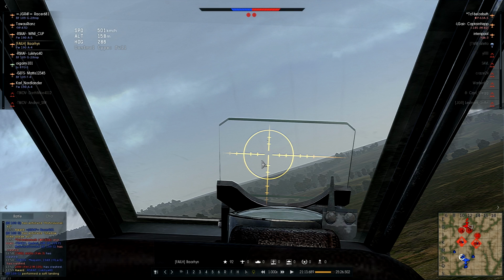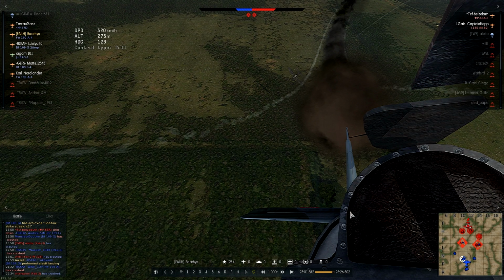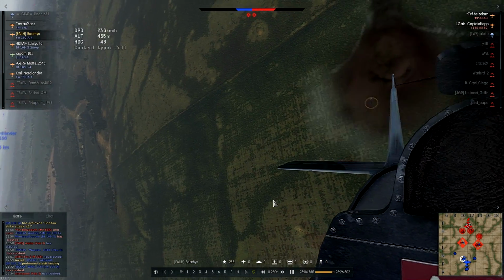FW190 A-4 Sim game, kingcobra+i-185 kill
a quick video to show a nice stall kill vs a kingcobra